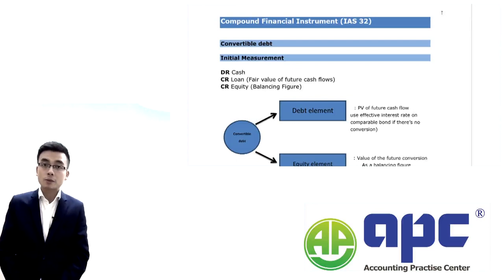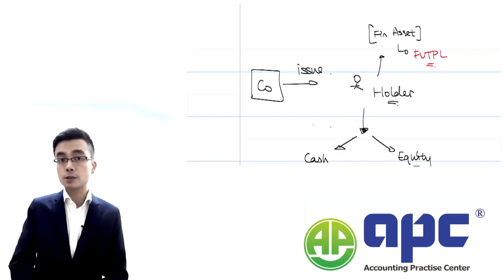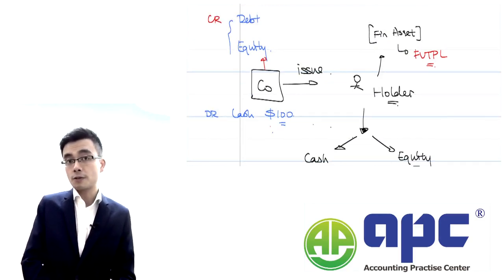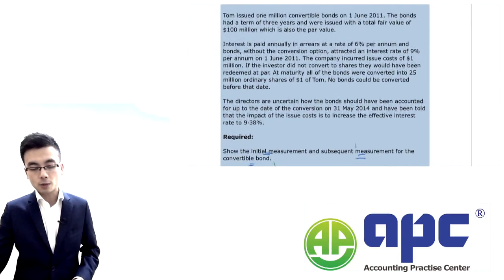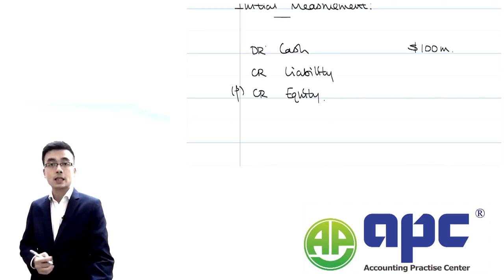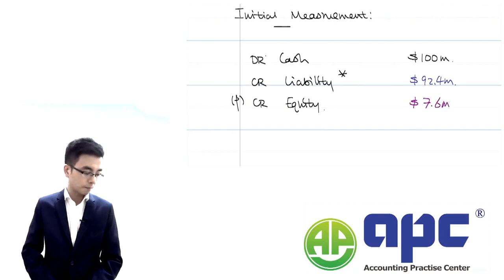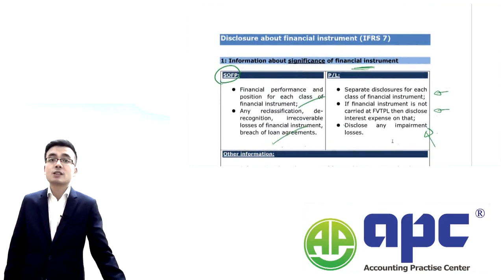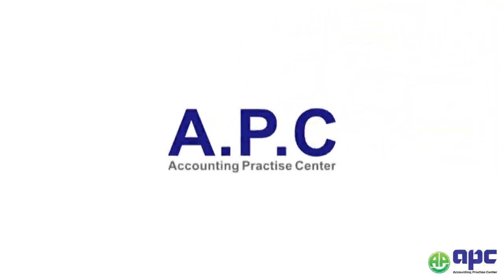Understand Convertible Bond Accounting Treatment in ACCA Strategic Business Reporting SBR IFRS 9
This video explains the accounting treatment of convertible bonds from the issuer's perspective, ie to split into debt and equity components when it is initially issued, with subsequent measurement being at amortised cost.

Are you ready to take your ACCA SBR exam to the next level? This video will teach you everything you need to know about the ACCA Strategic Business Reporting (SBR) exam, and the IFRS 9 Financial Instruments & Convertible Bonds topics that are included in the exam. Learn from an experienced SBR examiner on how to ace the SBR exam and master the topics of IFRS 9 Financial Instruments & Convertible Bonds. Get insider tips, tricks, and strategies that will help you succeed in the exam. So, come and join us as we explore the world of ACCA SBR and conquer IFRS 9 Financial Instruments & Convertible Bonds!

Tutor: Steve Chen, FCCA - Course director at APC.
ABOUT ACCA
Full details of learning ACCA (Association of Chartered Certified Accountants) online includes:
● Eligibility
● ACCA Syllabus
● ACCA Exams
1) Applied knowledge level (BT, MA, FA)
2) Applied skills (CL, PM, TX, FR, AA, FM)
3) Strategic professional (SBR, SBL, AFM, APM, ATX, AAA)
● ACCA Registration